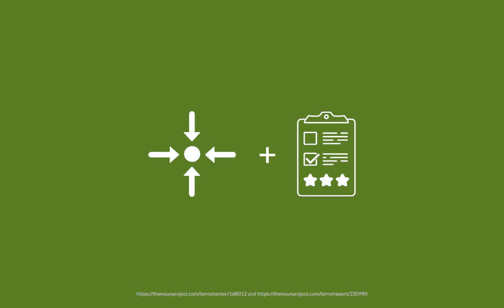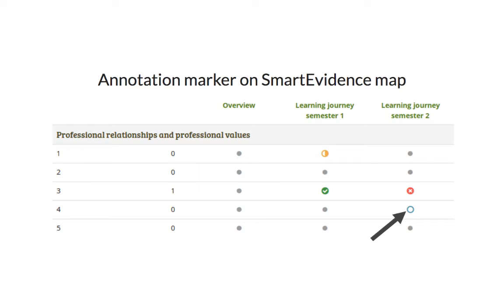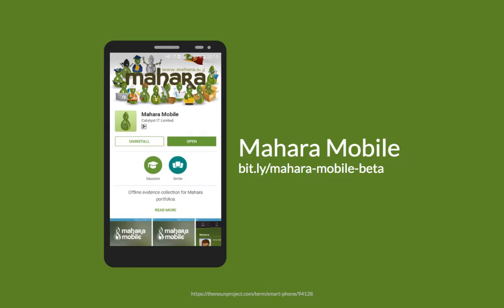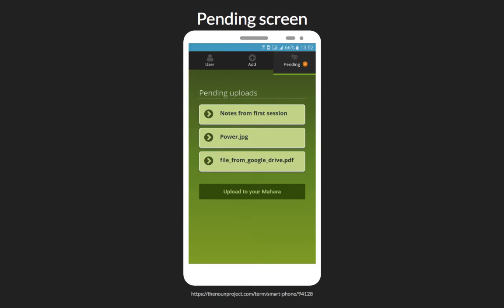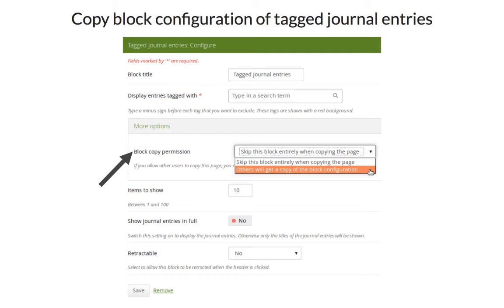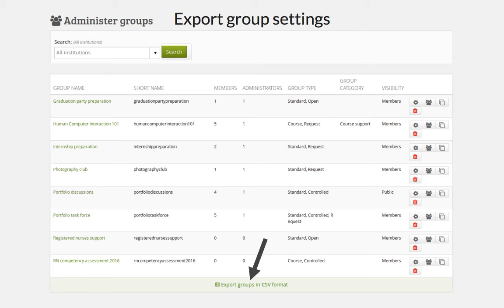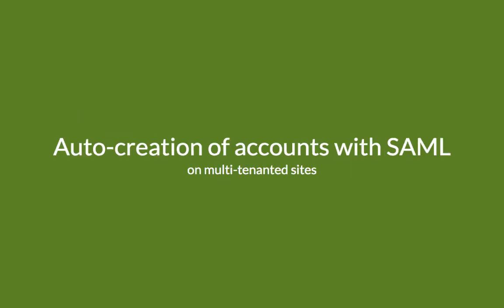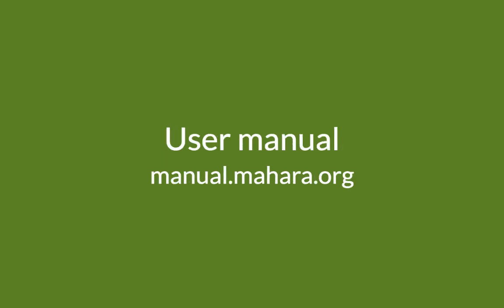New in Mahara 16.10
Presentation by Kristina Hoeppner (Catalyst) on the new features in Mahara 16.10.